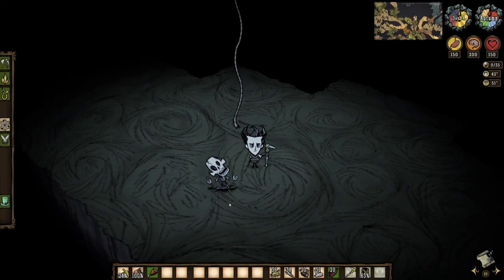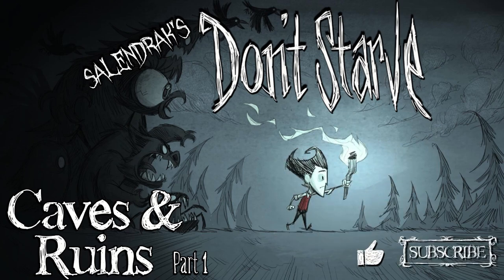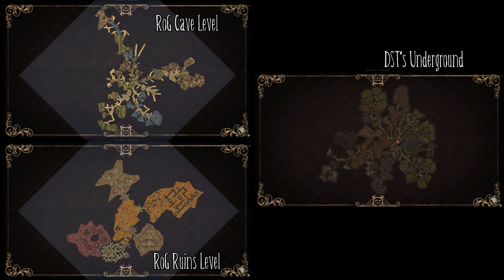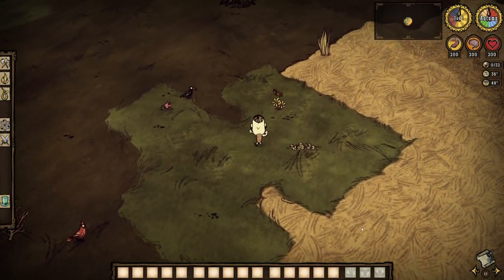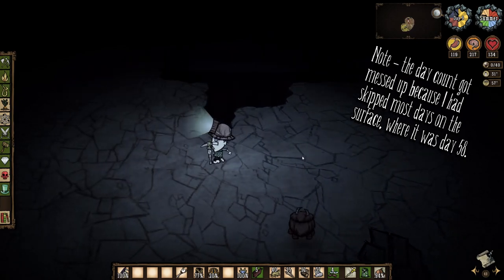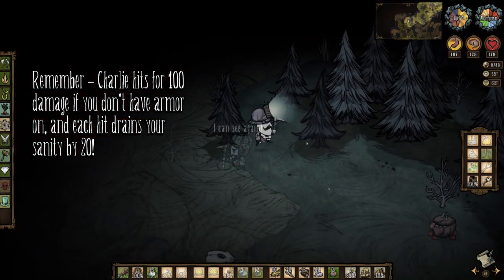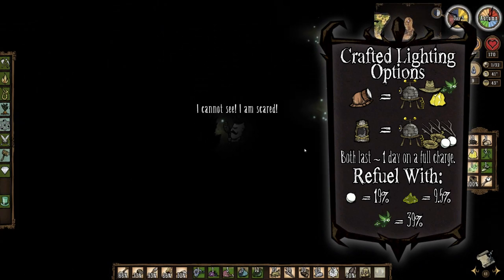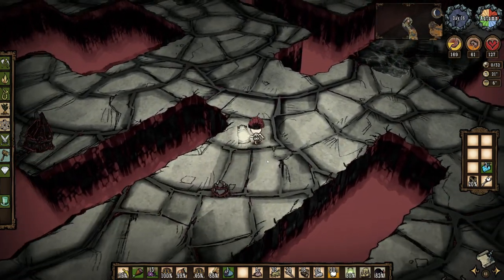Caves & Ruins pt.1 (Don't Starve Reign of Giants - Beginner's Guide Series)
Time to start exploring below the surface in the first of a multi-part set of guides covering the Caves and Ancient Ruins of Don't Starve, Reign of Giants. Although this Beginner's Guide Series focuses on the single player version of Don't Starve, most of what is covered here applies pretty well to Don't Starve Together, and I do point out some of the key differences between the two games.

This episode focuses on those differences between single player vs DST, and talks about general considerations and inherent dangers to be aware of before venturing into the caves. Included are when to spelunk, lighting options, sanity considerations, and the dangers of darkness, earthquakes, and periodic cave worm attacks.

CONTENTS:
00:00 Introduction
01:37 What are the Caves, and Structural DS vs DST Differences
02:51 Seasonal & Follower Differences of DS vs DST
04:32 When to Spelunk - To Rush, or Not?
05:29 A More Casual Approach and Seasonal Preferences
07:00 Inherent Dangers - Perpetual Darkness
07:41 Light Bulbs, Miner Hat, and Lantern
09:26 Moggles
10:16 Keep the Lights On - Take Extra Batteries
10:51 Sanity and You - Keeping the Shadows at Bay
11:50 Inherent Dangers - Earthquakes
13:31 Inherent Dangers - Nightmare Fissures
14:44 Inherent Dangers - Periodic Depths Worm Attacks
16:30 Wrap Up and Outro

The next episode will focus on the biomes, residents, and resources of the cave level, and the third and possibly fourth episodes will then venture down into the ancient ruins and all there is to do, get killed by, and hopefully bring home with you back to the surface.

Still have questions? Hop into my Discord and ask away!

And be sure to check my community page for my weekly livestream schedule.

Game footage is from Don't Starve - Reign of Giants, and Don't Starve Together, the delightful action-adventure sandbox survival games by slightly less indie than they used to be developer Klei Entertainment. Interested in trying it out? Visit these links to learn more and/or purchase!

Music is from the Don't Starve Soundtrack, and was arranged and composed by Vince de Vera, Jason Garner, and/or Emmett Hall. Tracks featured in this video are "Main", my own remix of the "Spring Cleaning - Reign of Giants" track that I personally arranged as "Waltz of the Fallen Sister", and "Cave Work".